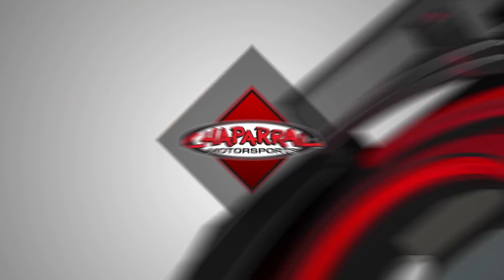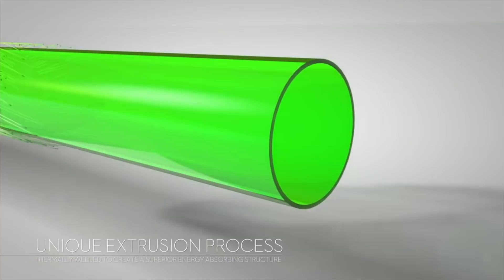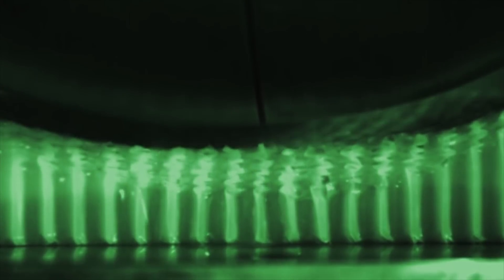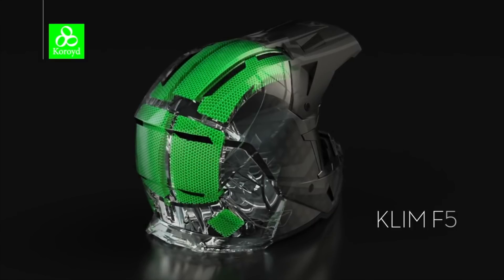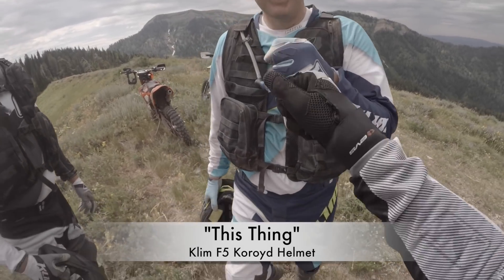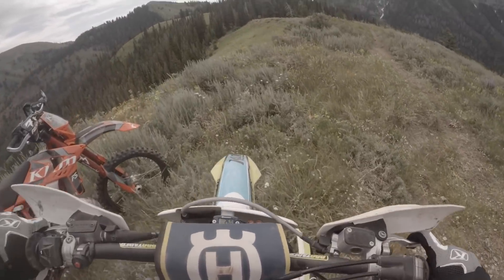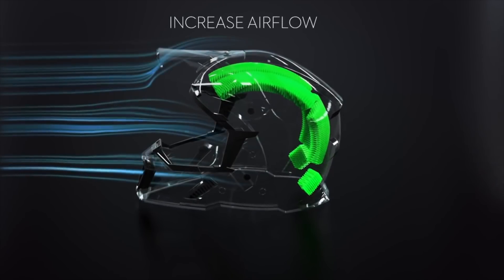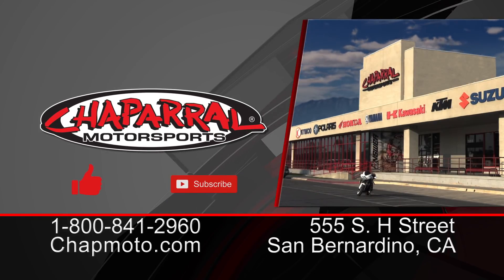The Future In Motorcycle Helmets! Klim Koroyd Helmet Technology Explained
Travis from ChapMoto.com meets with Archie Ames, Hard Parts Developer at Klim, to discuss the details of KOROYD, the latest helmet technology being used in their DOT and ECE approved helmets. This Koroyd technology is found in the Klim F5 Koroyd helmets available at Chaparral Motorsports.

This Koroyd technology has a 48% better crush rating than any traditional EPS (Expanded Polystyrene) helmet. Not to mention venting or breath-ability which is off the charts.